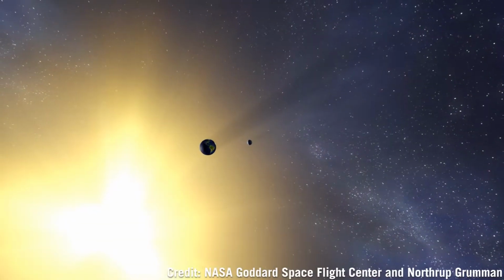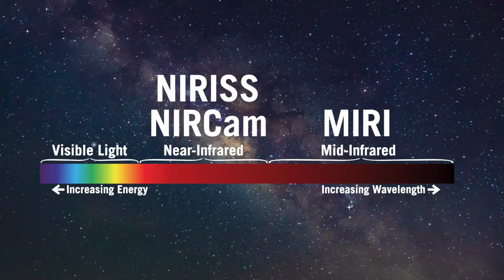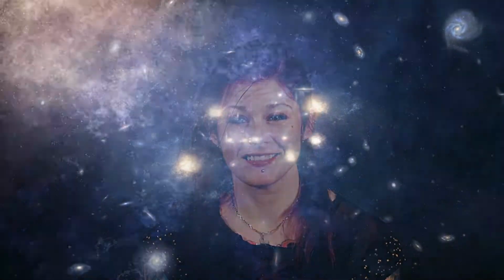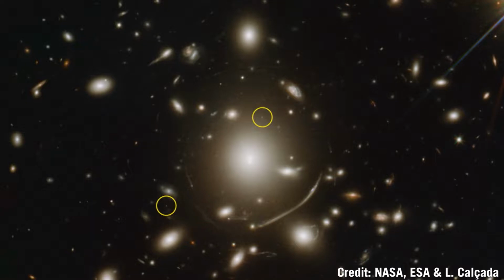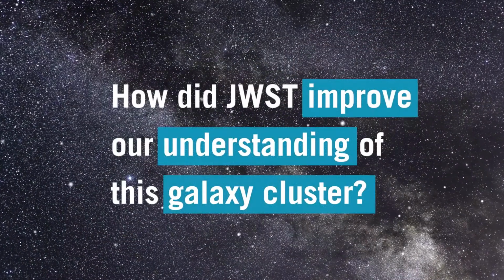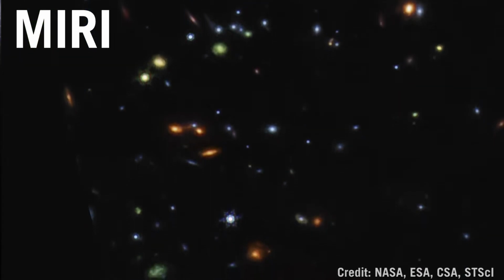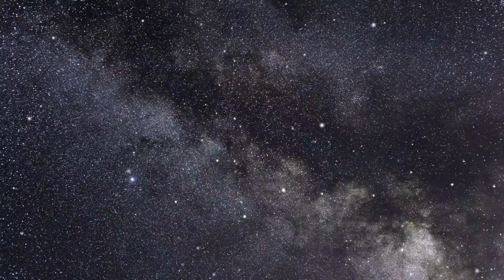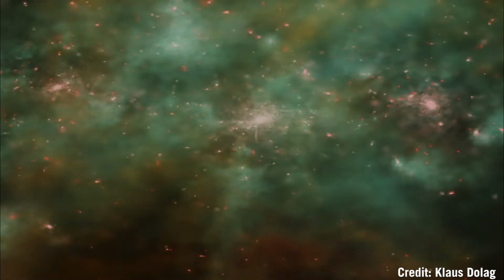The First Image from JWST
The first image from the space telescope JWST was ground-breaking for so many reasons.

SMACS 0723 has helped U of T Astronomer Dr. Leo Alcorn dig deeper into her specialty - galaxy clusters - and as she explains, has helped improve our understand of them as a whole.

Dr. Alcorn explains why, on the latest edition of Cosmos From Your Couch!

About the Dunlap Institute:
The Dunlap Institute for Astronomy & Astrophysics at the University of Toronto is an endowed research institute with over 80 faculty, postdocs, students, and staff, dedicated to innovative technology, groundbreaking research, world-class training, and public engagement. The research themes of its faculty and Dunlap Fellows span the Universe and include: optical, infrared and radio instrumentation, Dark Energy, large-scale structure, the Cosmic Microwave Background, the interstellar medium, galaxy evolution, cosmic magnetism and time-domain science. The Dunlap Institute, the David A. Dunlap of Astronomy and Astrophysics, and other researchers across the University of Toronto's three campuses together comprise the leading concentration of astronomers in Canada, at the leading research university in the country. The Dunlap Institute is committed to making its science, training, and public outreach activities productive and enjoyable for everyone of all backgrounds and identities.

Connect with the Dunlap Institute:
Web: dunlap.utoronto.ca